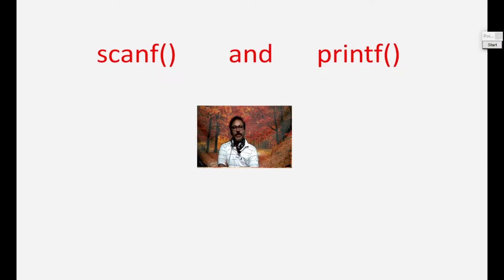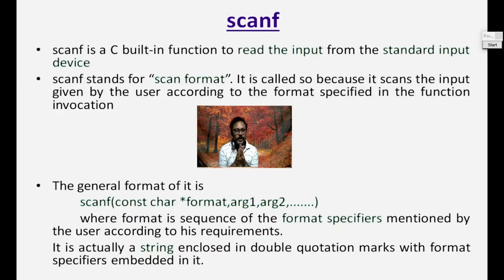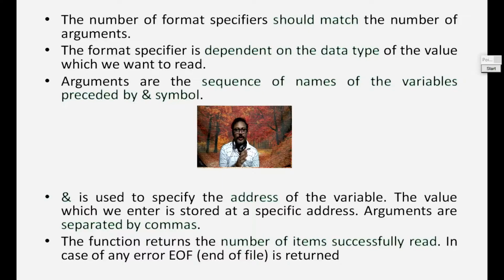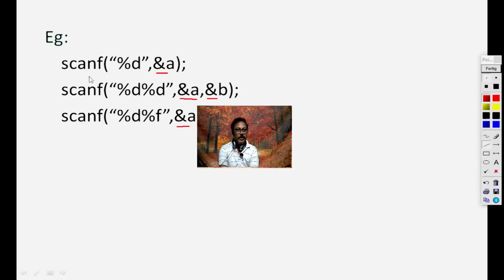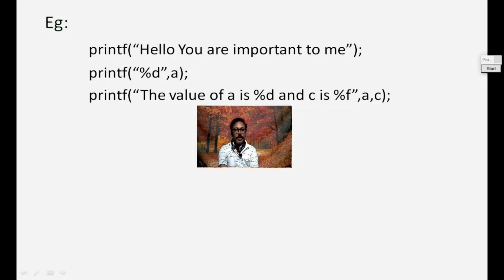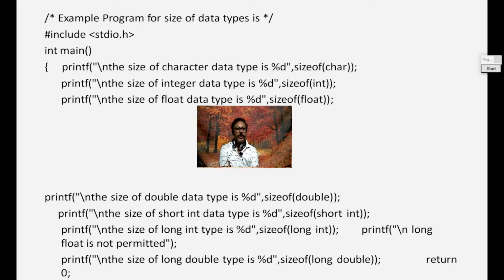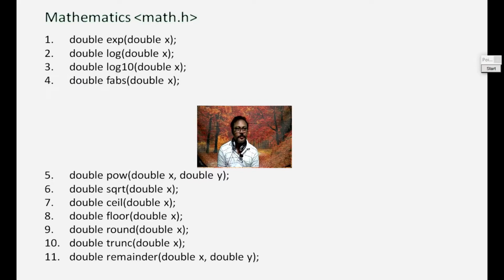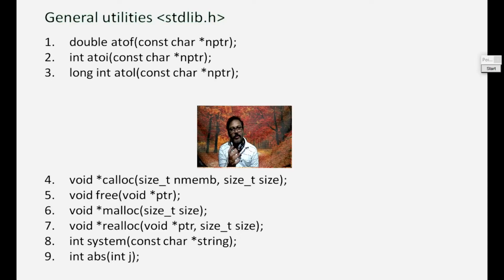Library Functions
This is about library functions in c. This is part of the course problem solving and computer programing using c. This is C programming. explain library functions of C language. The author is chenna reddy